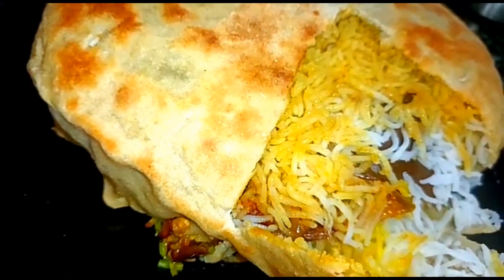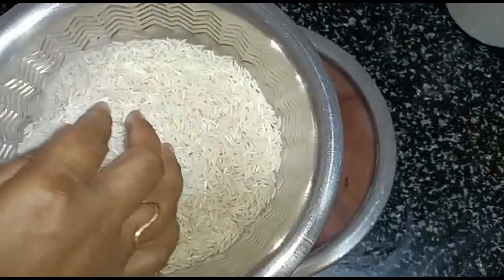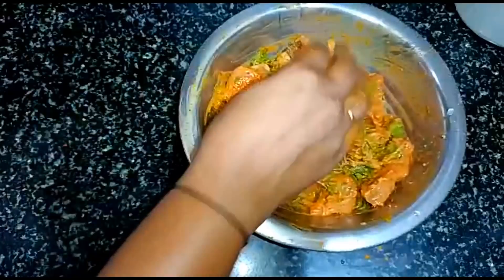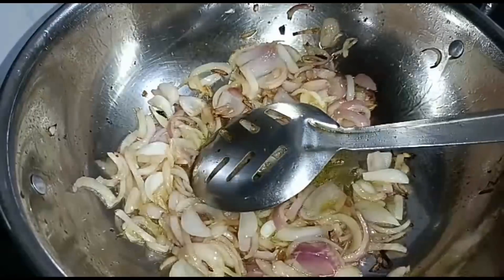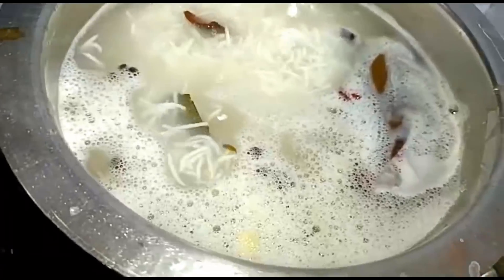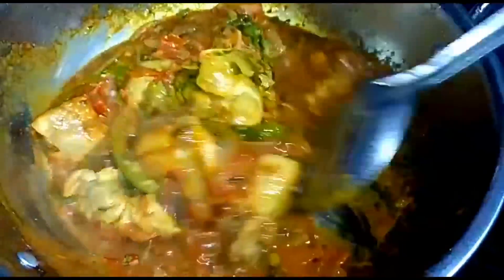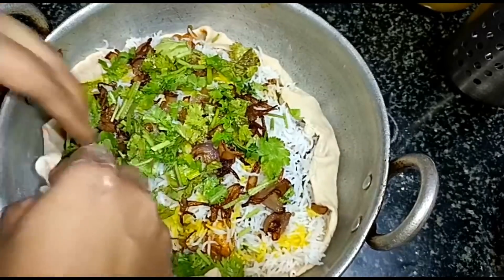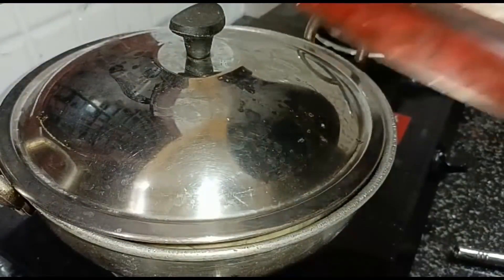ಸುಲಭವಾಗಿ ಬಾನಲೆಯಲ್ಲಿ ಮಾಡಿ ಪರ್ದಾ ಬಿರಿಯಾನಿ||Best Taste Chicken Parda Biriyani ,No Oven,No Tandoor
ಸುಲಭವಾಗಿ ಬಾನಲೆಯಲ್ಲಿ ಮಾಡಿ ಪರ್ದಾ ಬಿರಿಯಾನಿ || Chicken Parda Biriyani ,No Oven,No Tandoor

Sulabhavada biriyani recipe
how to make easy biriyani
quivk and easy biriyani recipe
best taste biriyani
no oven
no tandoor
biriyani maduva sulabha vidhana
Biriyani recipe
chicken biriyani recipe
chicken recipe
chicke biriyani